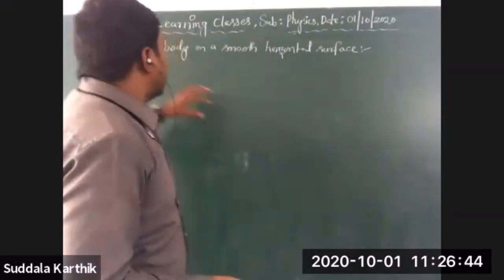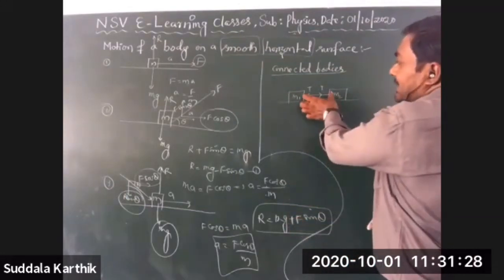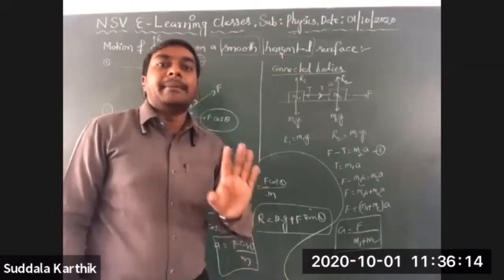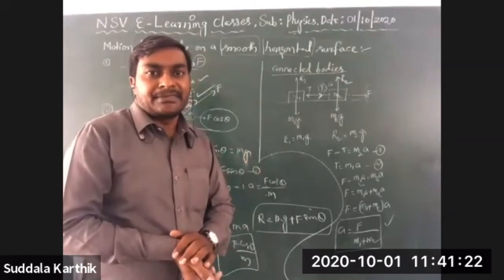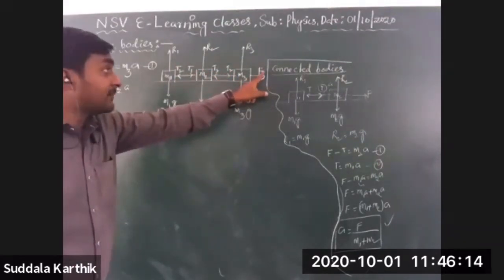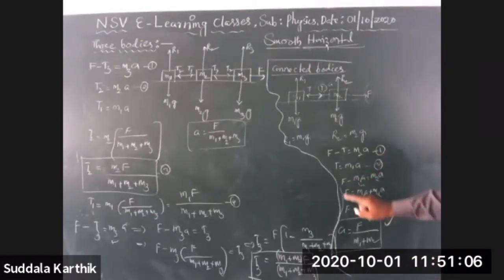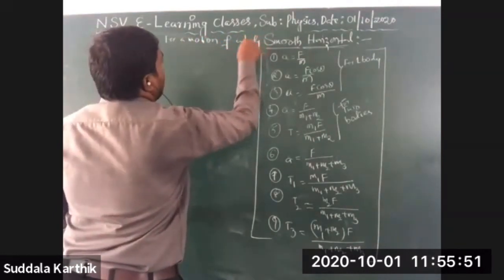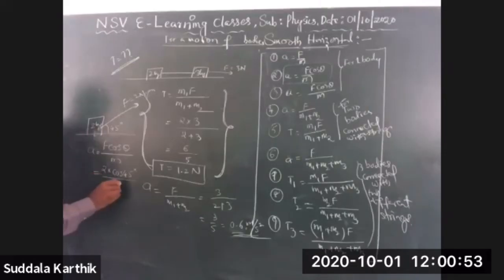Laws Of Motion for IIT &. NEET aspirants